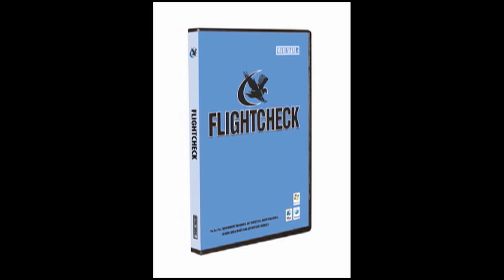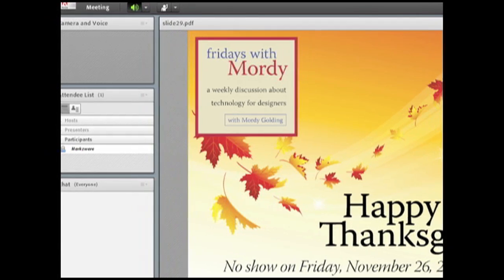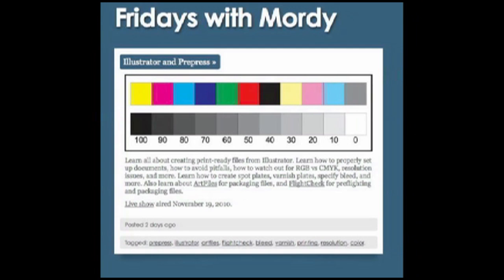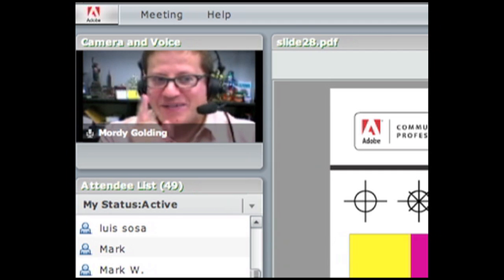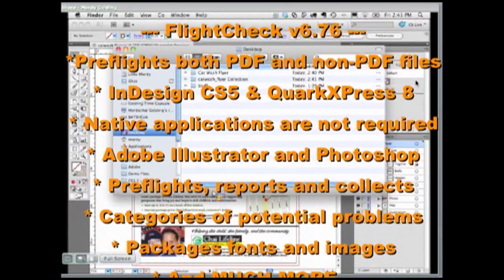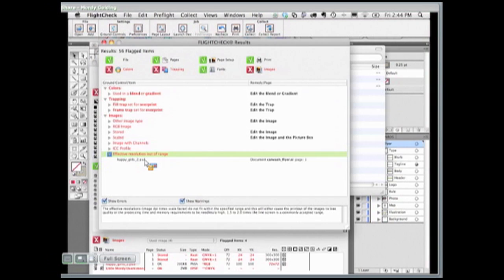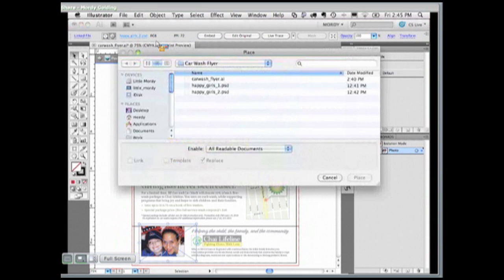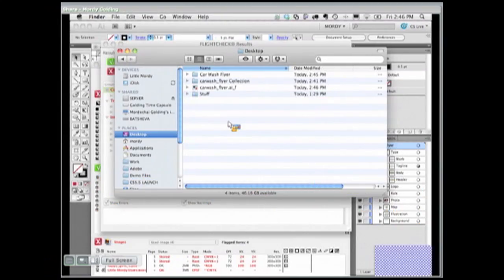Illustrator and Prepress - FlightCheck on Fridays with Mordy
FlightCheck, preflighting and packaging Adobe Illustrator files was highlighted in a live episode of "Fridays with Mordy." This "Illustrator and Prepress" show, hosted by Illustrator expert, Marty Golding, was very educational.

Prepress: Preflight and Package Illustrator print-jobs, with FlightCheck!
More about FlightCheck, the stand-alone preflight application to quality check
InDesign, Illustrator, QuarkXPress, PDF, and many other document types: